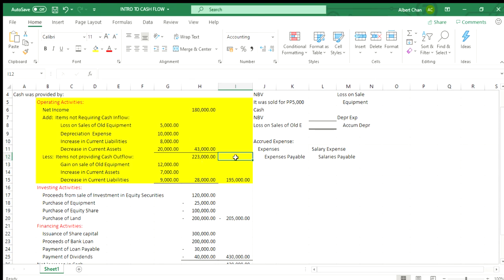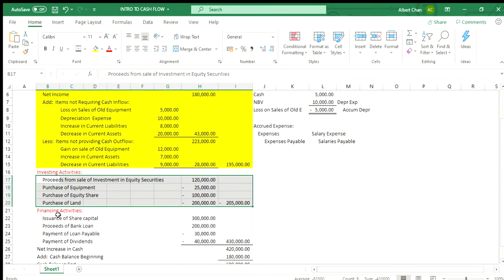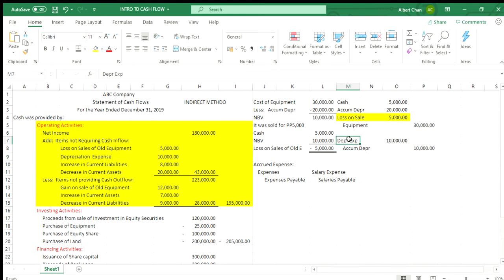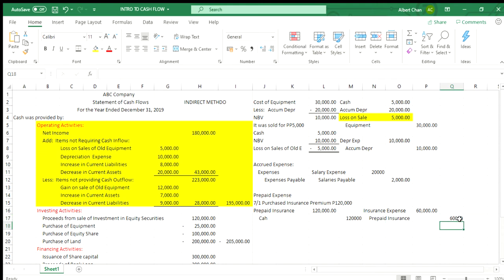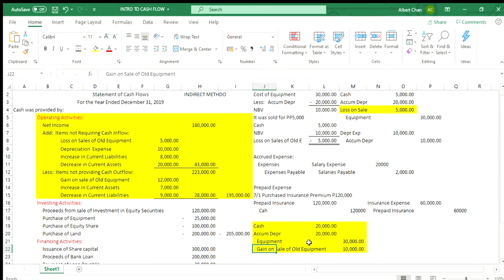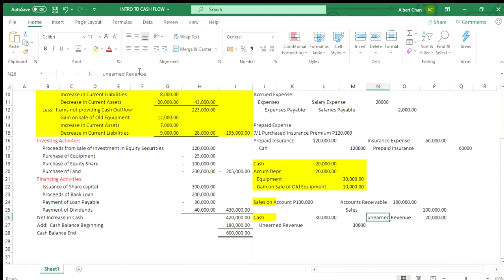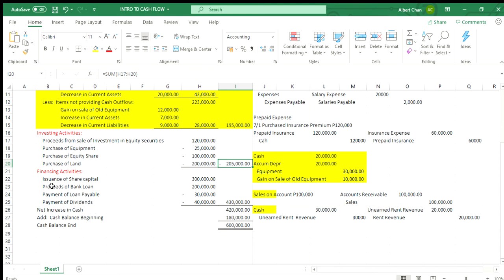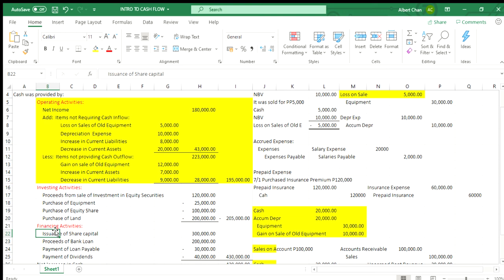Intro- INTRO TO CASH FLOW Excel 2020 09 21 17 29 27